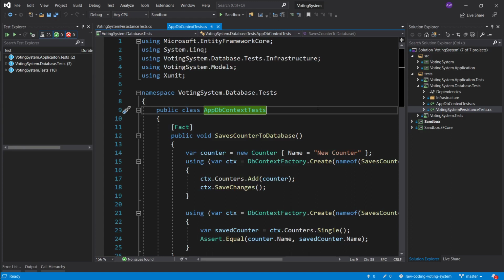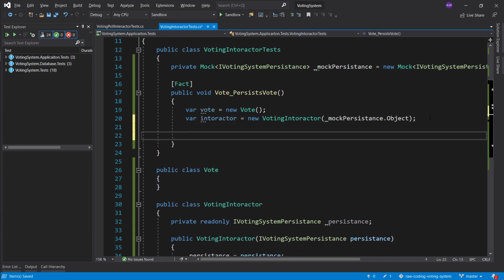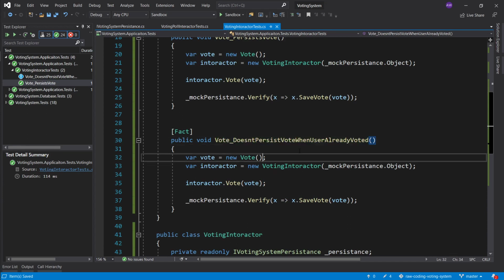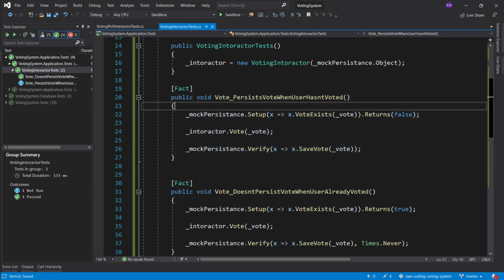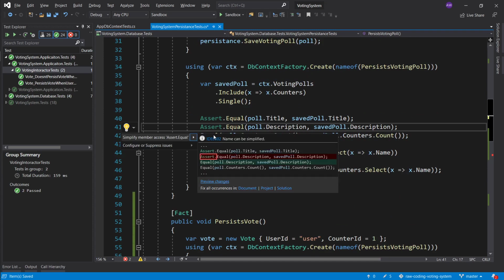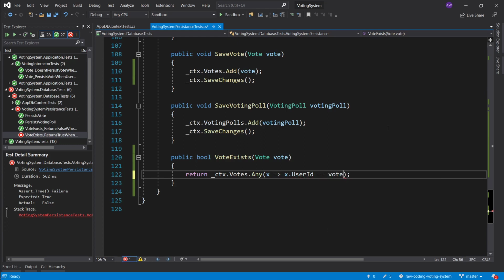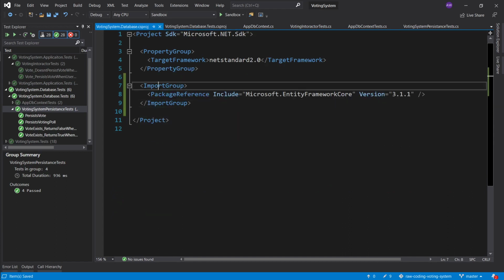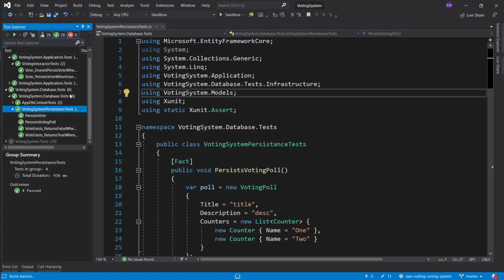C# ASP.NET Core 3 - Voting System - Ep9 - Voting Interactor - (Beginner Tutorial)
In this episode we cover the process of voting and develop the voting interactor using tdd.